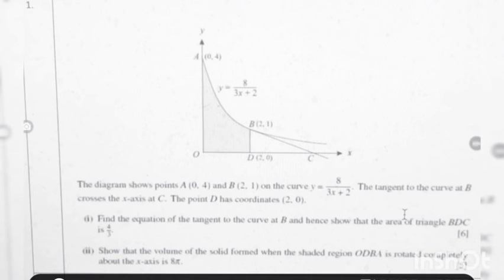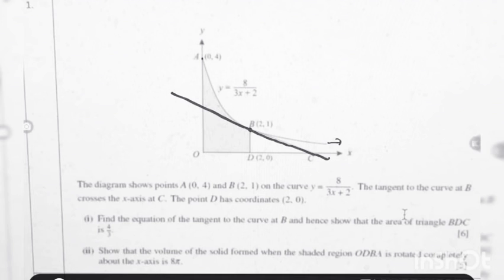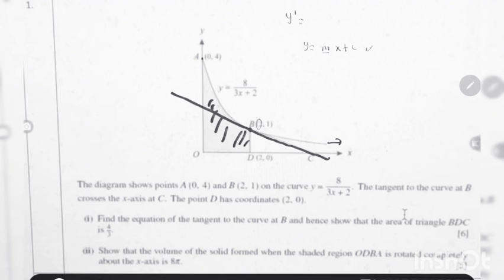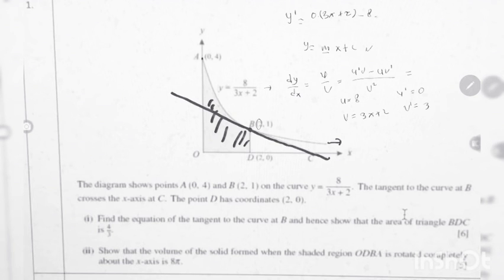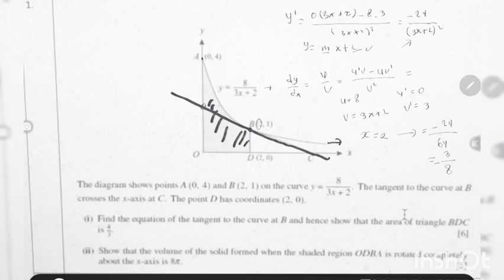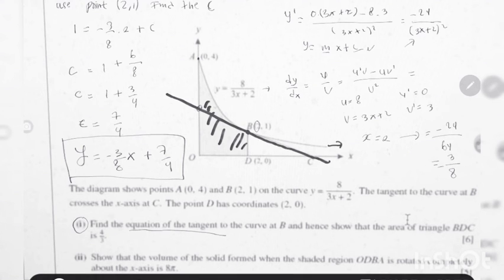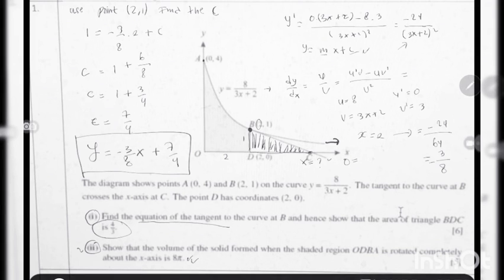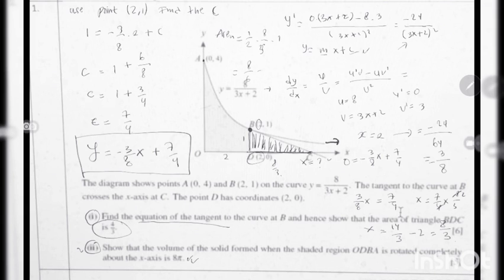How to find the equation of the tangent to the curva